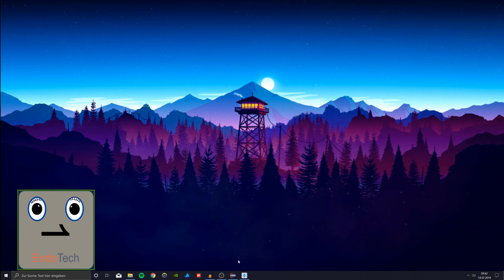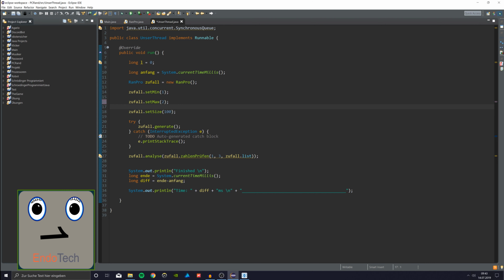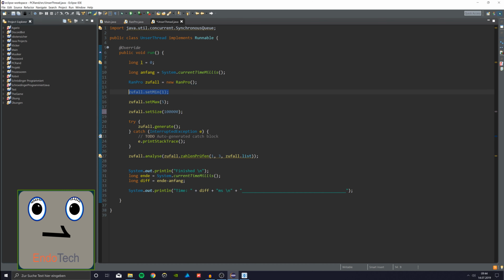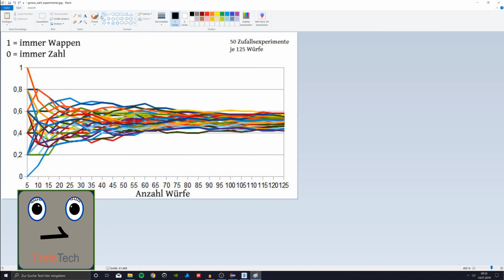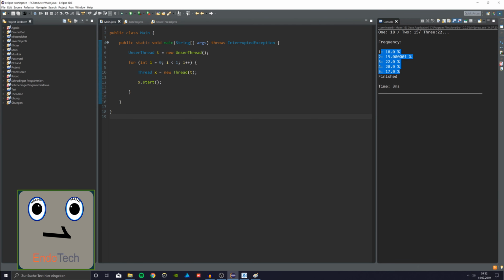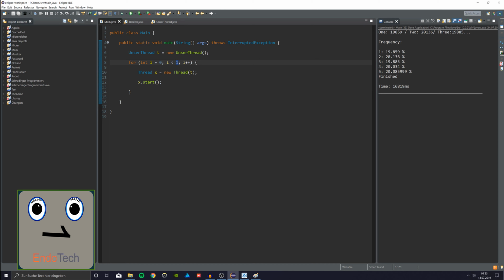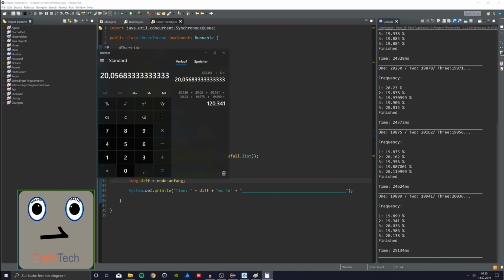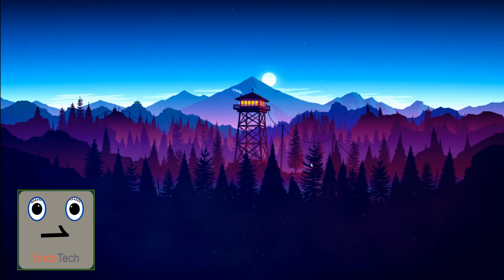How Random Is A Computer Generator Actually?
Computers generate random number for everything from cryptography to video games and gambling. But are these computer generated numbers actually that random? To proof that, we'll have a test with a Java - program, which generates about 600000 random numbers and calculates the relative frequency.

What are these numbers used for?

Random numbers have been used for many thousands of years. Whether it’s flipping a coin or rolling a dice, the goal is to leave the end result up to random chance. Random number generators in a computer are similar — they’re an attempt to achieve an unpredictable, random result.

1.

2.

3.